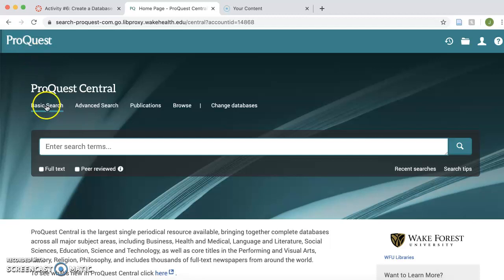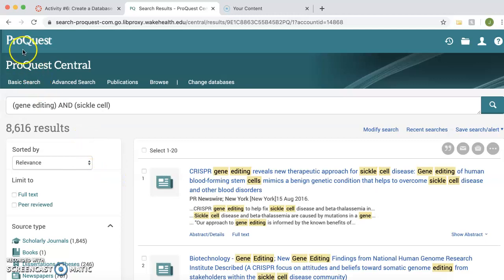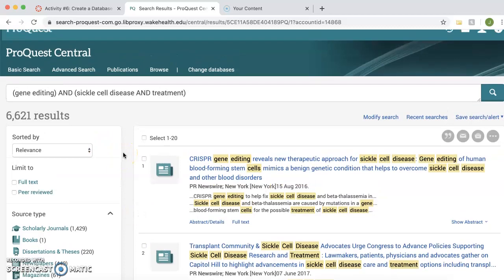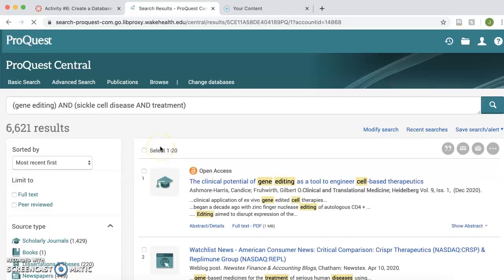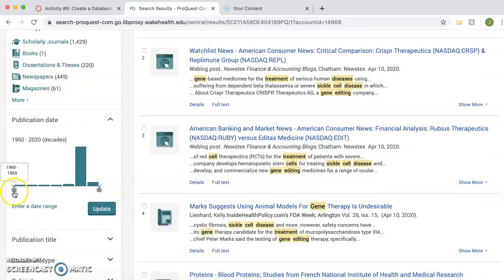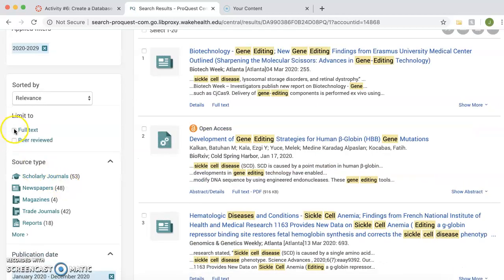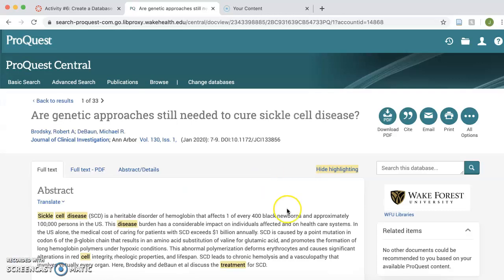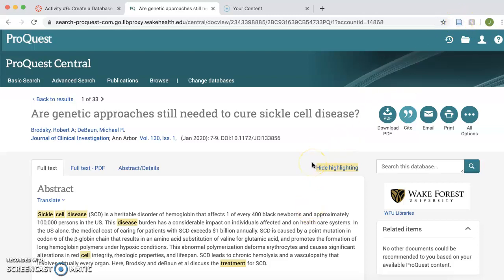Proquest Central Tutorial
This video shows how to use Proquest central to narrow down search results for any research.